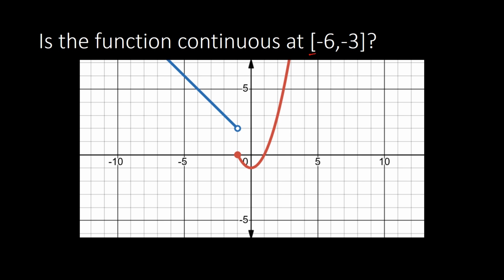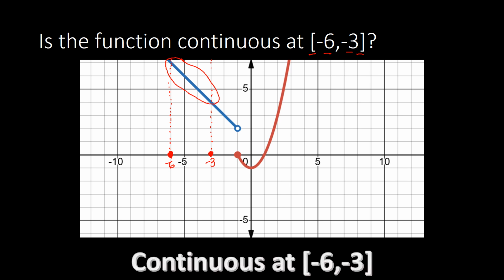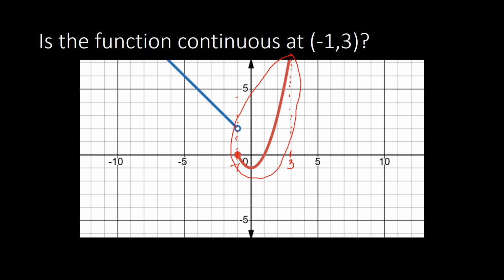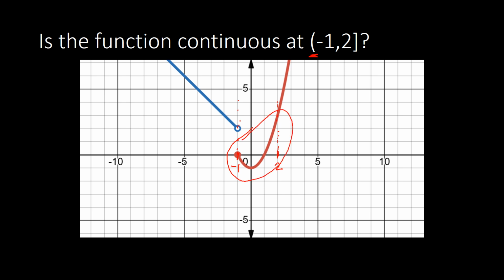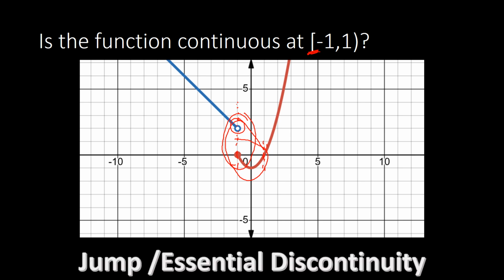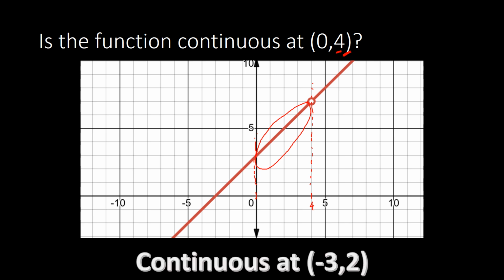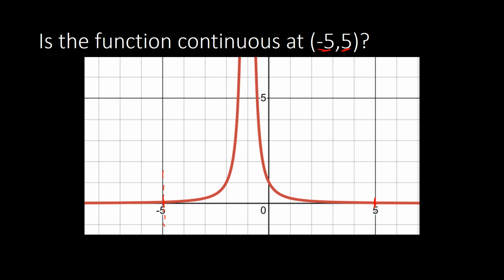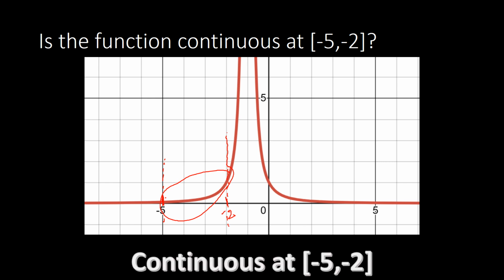CONTINUITY OF A FUNCTION AT AN INTERVAL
Struggling with continuity of functions at an interval? This video breaks down the concept using a clear and intuitive graphical approach. We'll walk through several examples, showing you how to identify continuous intervals, spot different types of discontinuities (like jumps, holes, and asymptotes), and understand how the graph of a function reveals its continuity. Whether you're a student learning calculus or just brushing up on your math skills, this video will help you master this important concept.